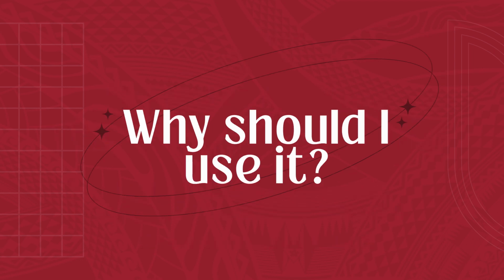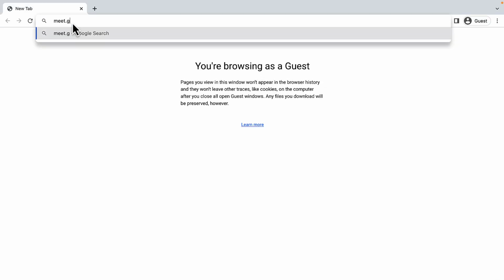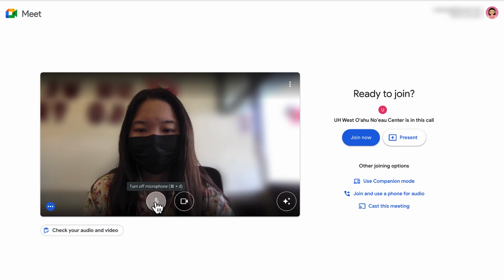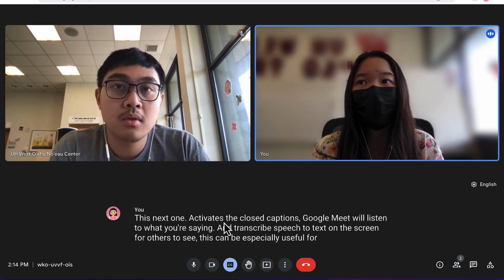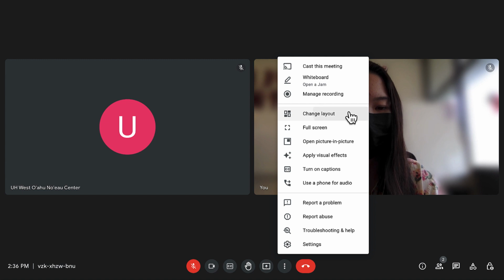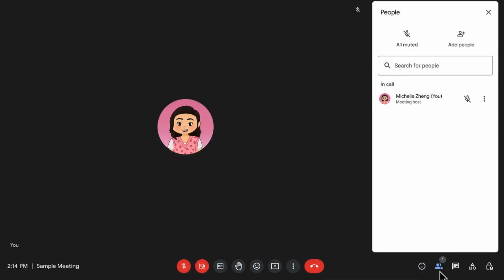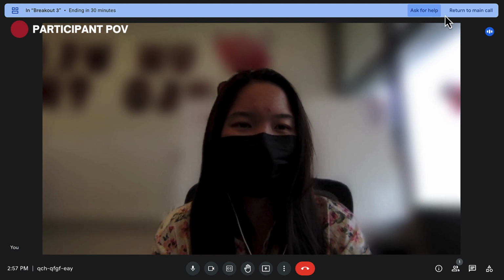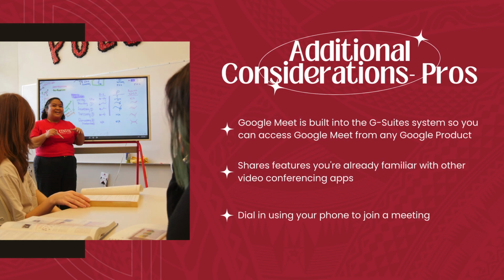Getting The Most Out of G Suite: Video 7 - Google Meet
Learn about and how to utilize Google’s video conferencing software! Unlock the power of Google Meet by watching this short video!
Learn how to schedule or start meetings from a variety of sources
Record and save meetings to be accessed later time
Utilize the activities section to access breakout rooms, polls, Q&A, and the whiteboard
Dial in using your phone to connect to meetings using your phone’s audio

Time stamps
0:00 Introduction
0:08 What is Google Meet
0:19 Why should I use it?
0:50 How do I access it?
1:39 Guided Walkthrough
1:51 Joining a meeting
2:26 Pre-check area
2:51 Meeting Control Bar
2:56 Mute/Unmute
3:23 Video On/Off
3:50 Closed Captions
4:09 Raise Hand
4:30 Present Now
4:39 Additional Tools
5:36 Dial In
5:56 Leave Meeting
6:07 Meeting Details
6:26 People Tab
7:02 Message Tab
7:17 Activities Tab
8:16 Host Controls
8:43 Final Considerations
9:29 Thank you